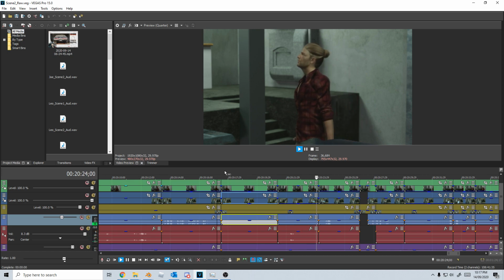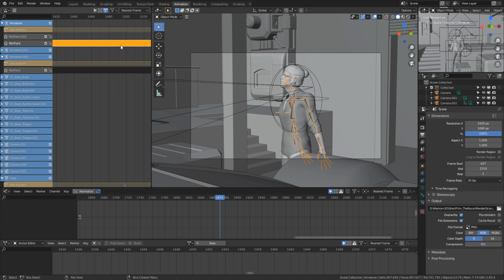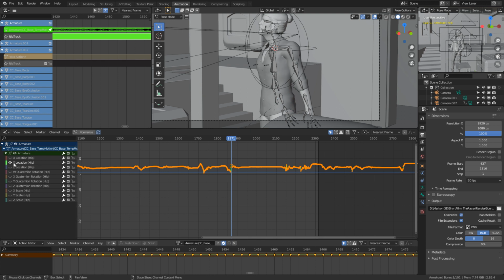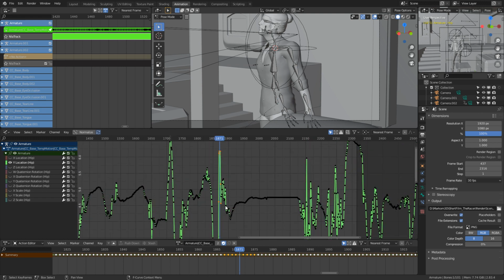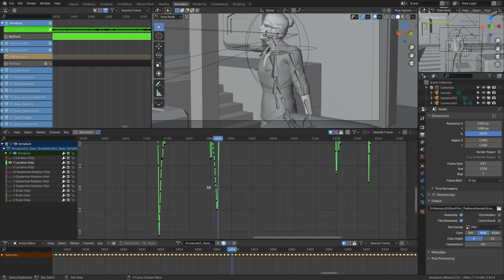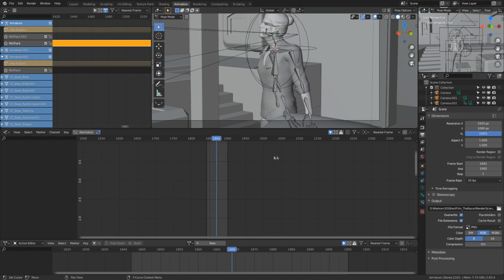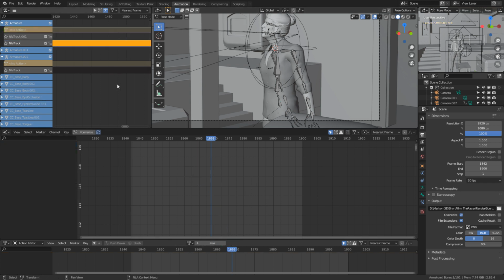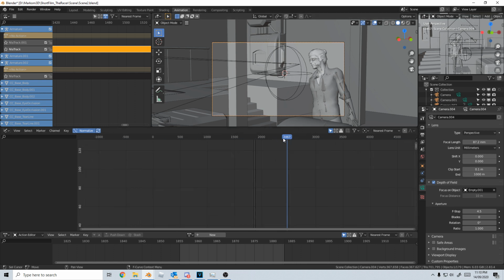Blender Tips - Clean up Motion Capture Data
In this video I will show you the method that I approach in cleaning up motion capture data files.